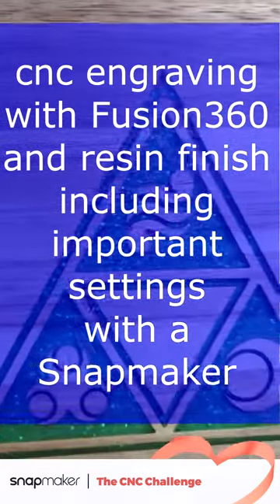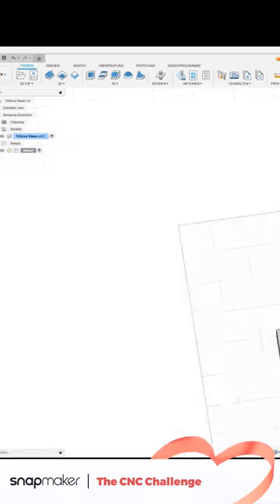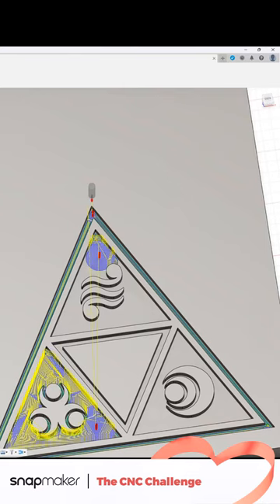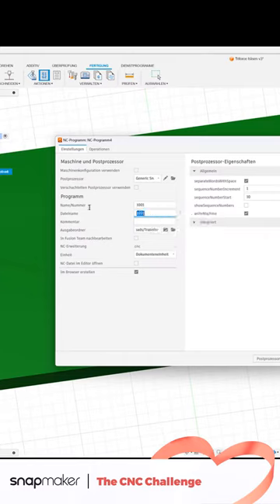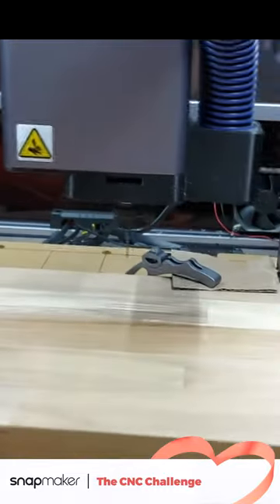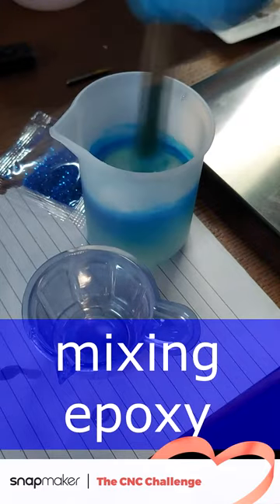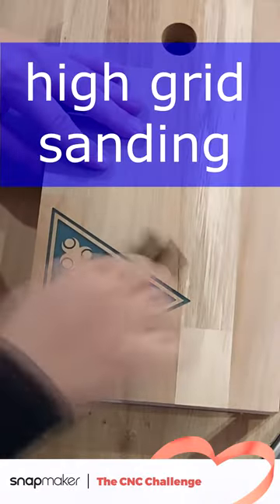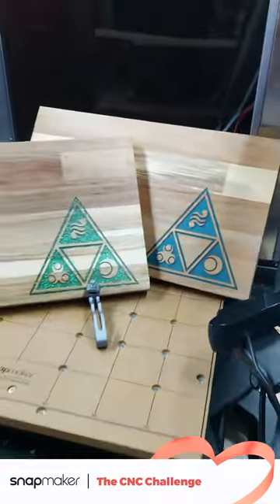cnc engraving logos with Fusion 360 and epoxy on a Snapmaker machine#snapmakervideocontest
In this short video I show my process of cnc engraving boards with my Snapmaker Artisan and Fusion 360, filling the engraving with epoxy/resin and making the surface smooth and shiny again in under 2 minutes.
I have cut this video for the snapmakervideocontest (CNC Challenge) in a very short and intense cut. There is a much longer version on my channel.

the important points for using cnc with a Snapmaker machine and Fusion 360:
1) the diameter of the bit has to be smaller than the smallest path to engrave (sounds logically, but otherwise Fusion will skip this part)
2) use 2d adaptive clearing in Fusion 360 and set minimum cutting radius, radial stock to leave and axial stock to leave to zero, otherwise the very detailled parts will not be cut.
3) I used a 1mm bit (link below) which is not standard in the Snapmaker tool library, that can be imported into Fusion 360. I copied and adapted the 3,125mm one.
4) the work origin on the Snapmaker Artisan (or 2.0) has to be the same spot as the origin of coordinate system in Fusion (in my case: the center)
5) use run boundary to prevent crashes during work process BUT: raise z above any clamps or the crash will happen during run boundary
6) as my Artisan (could depend on firmware) does travel x/y first before engraving, I set my work origin and afterwards raise my z by 100mm to prevent crashes
7) safety first: Use gloves and a mask while working with resin, use a mask and safety googles while sanding

00:00 Intro
00:11 Fusion 360
00:49 setting up Snapmaker machine
01:11 cleaning rough cuts and epoxy/resin
01:27: sanding hardened epoxy/resin
01:36 oiling
01:40 finished

I built a suction system für the cnc - I am planning to do a video on this in near future. That keeps the interieur of the Artisan clean. And my room, as the vacuum I use (link below) has an exhaust too.

As i engraved cutting boards the epoxy should be foodsave.

!!! Use gloves and a mask while working with resin, use a mask and safety googles while sanding. !!!

chopping boards: Skogsta from IKEA

The triforce logo is from etsy

Snapmaker products on Amazon
There are foodsave resins on Amazon too
The colors for the resin
Glitter for the resin
Silicone Set for mixing Epoxy
The CNC bits I used
other CNC bits I use
Carving set for cleaning the edges
Sanding disks for eccentric sander

I use Einhell machines as they all use the same battery, so its possible to switch between machines without the need of countless differten batteries and charging devices
Einhell wireless eccentric sander
Einhell wireless vaccuum
Einhell battery
Einhell charging station
Einhell vaccuum for suction during cnc

Music is from a humble bundle (they often have fair price bundles with good assets):